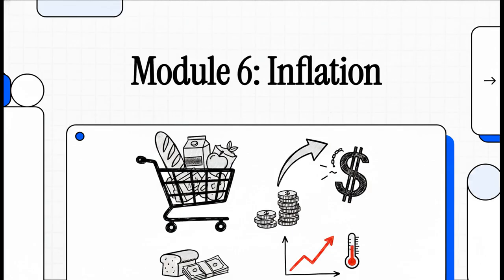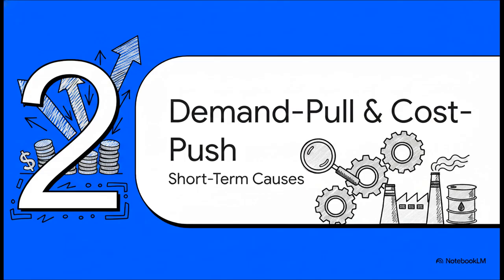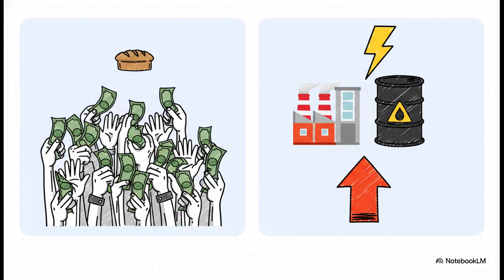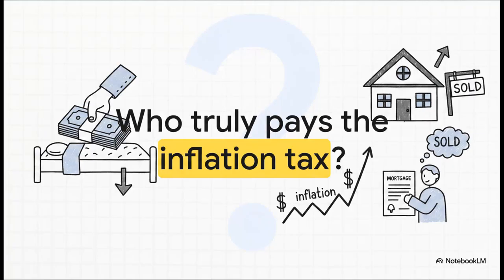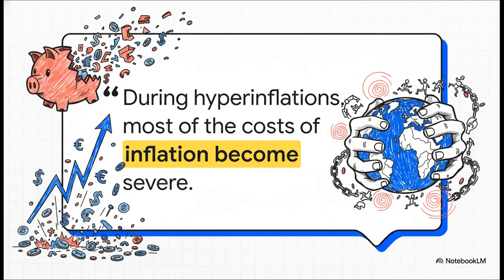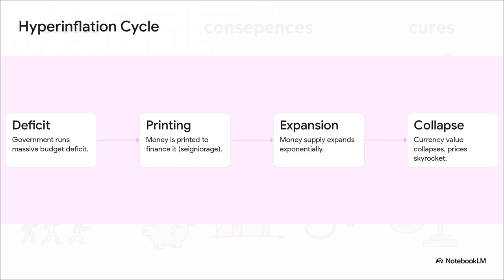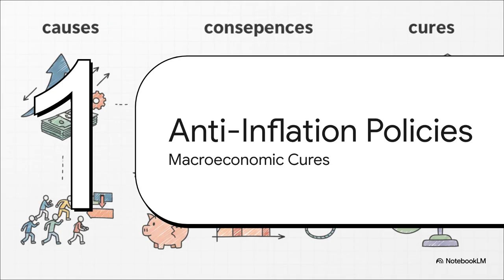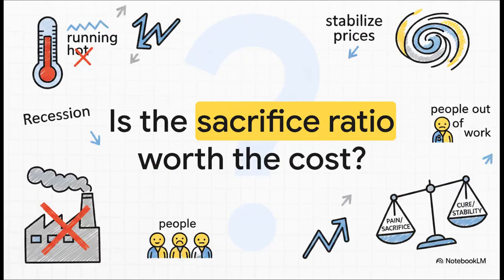Module 6 Inflation